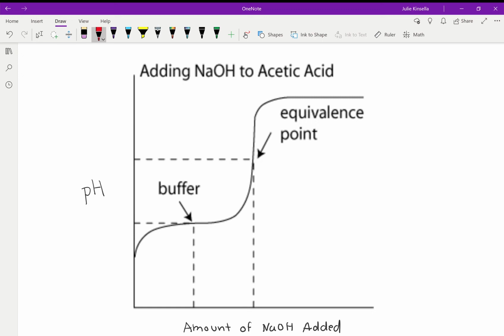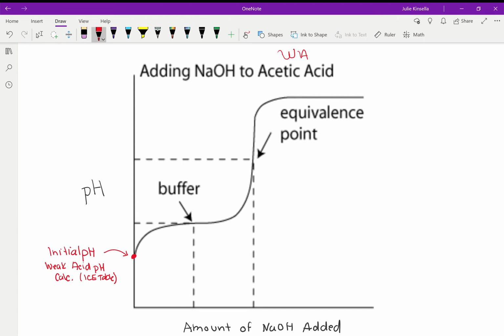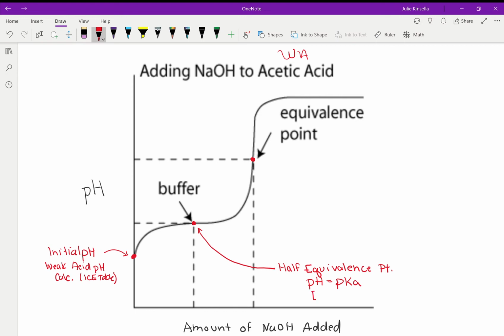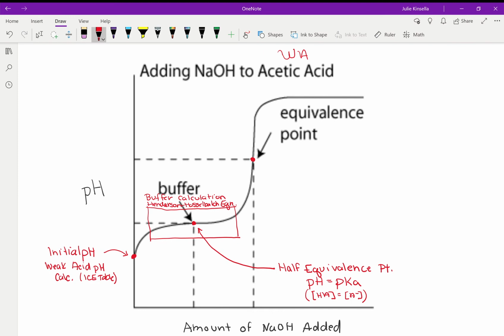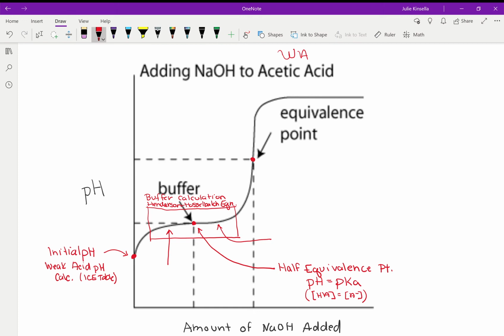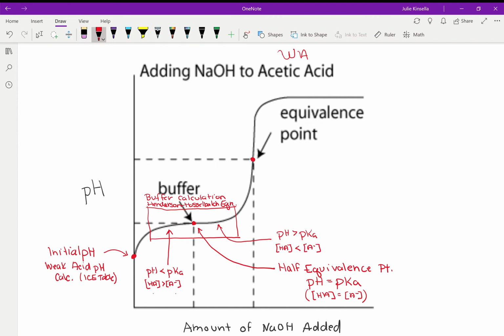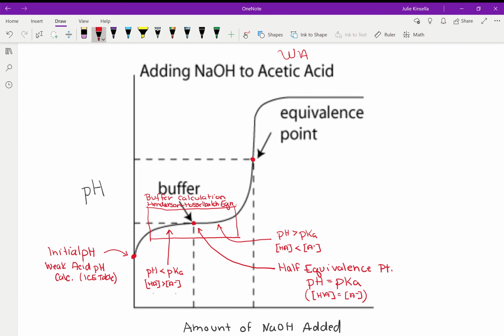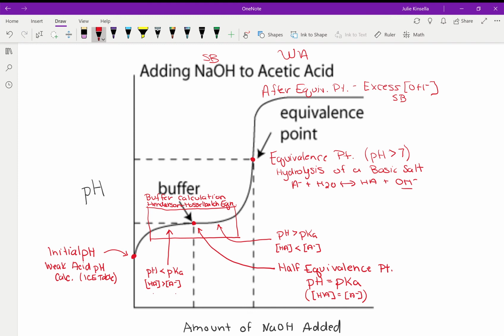AP Chem U11 Weak Acid Strong Base Titration Curve Overview